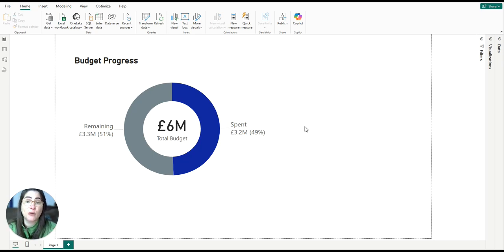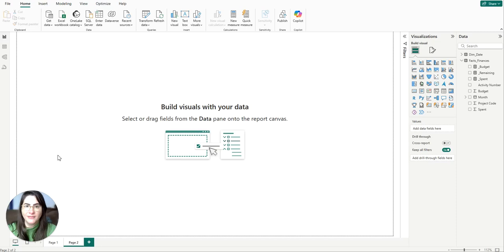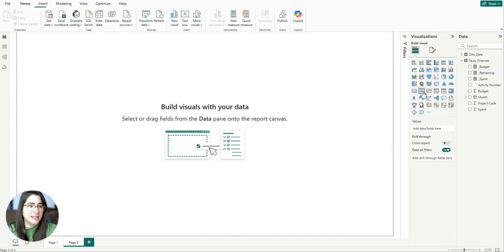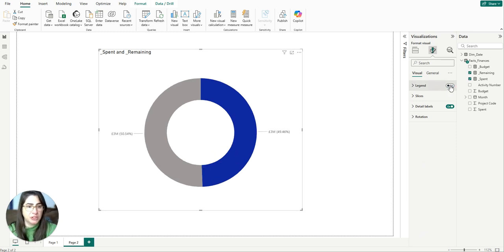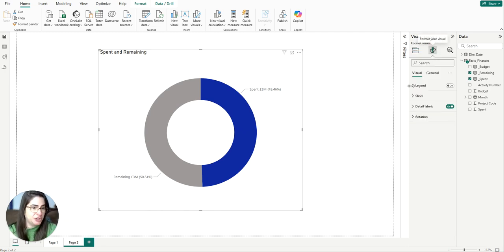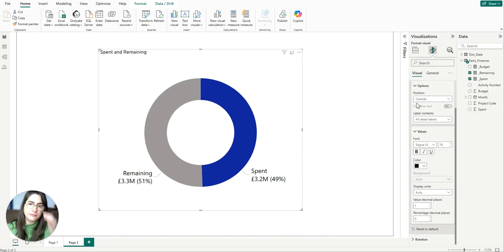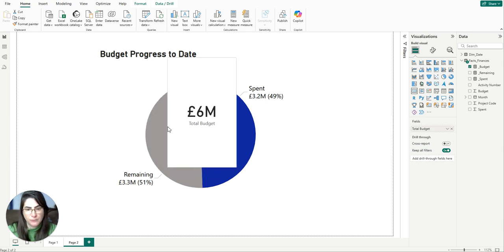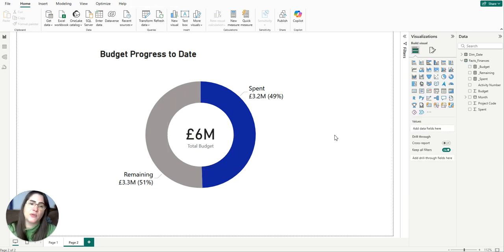Track Your Budget Progress in Power BI – Donut Chart + Card Combo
In this video, I’ll walk you through how to visualise your budget progress to date in Power BI using a dynamic donut chart paired with a card visual. You’ll learn how to:
✅ Create measures for total budget, cost spent, and remaining budget
✅ Build a donut chart to display the proportion of spend vs. remaining budget
✅ Use a card visual to showcase the the Total Budget
✅ Apply styling tips to make your visuals clear and professional

Whether you’re managing project costs or tracking expenses, this tutorial will help you create a clean, easy-to-understand visual that keeps stakeholders informed at a glance.

🎥 Follow along and replicate the steps in your own Power BI project to add clear and effective budget insights to your reports.

If you’re eager to put this into practice, consider participating in the Data Visualisation Challenge Data DNA. It’s an excellent platform to refine your skills and experiment with innovative designs.